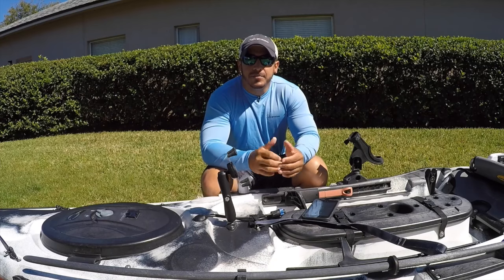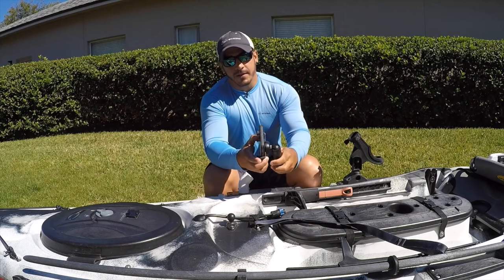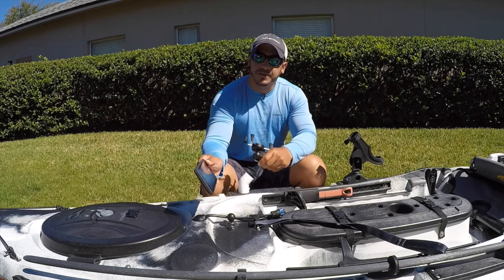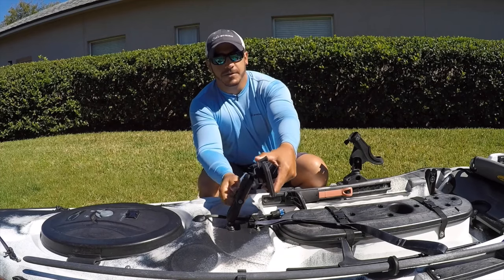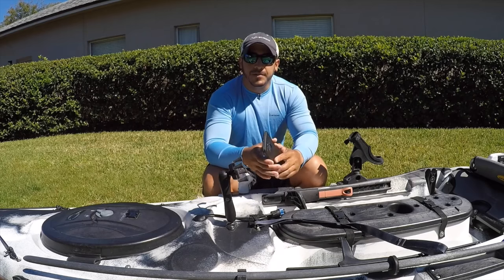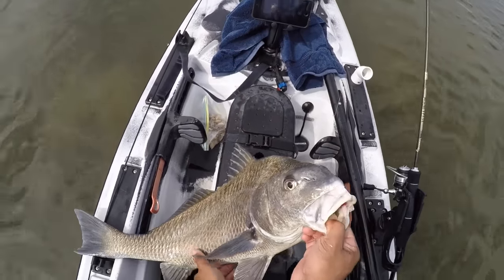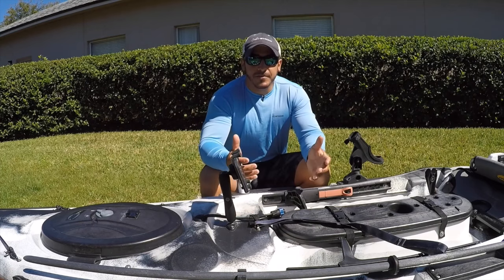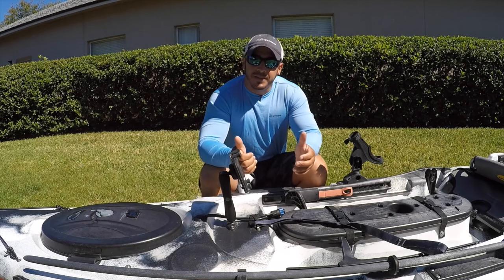Fish Selfies: How To Take Perfect Fish Pictures When Fishing Alone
Let's face it, selfies aren't just for teenage girls anymore... even fisherman are taking "fish selfies" when fishing alone. The crazy thing is that we've had a lot of inquiries asking how Tony takes such great fishing pictures from his kayak while fishing alone.

Although we never imagined we'd ever be posting a video about "selfies" this is actually a pretty cool tip.

It even helps out the fish because a proper set camera saves tons of time compared to fumbling around for a phone in your pocket or dry storage, not to mention you can hold the fish properly.